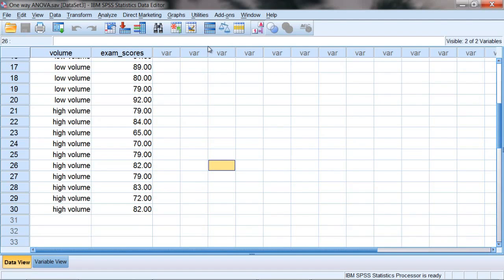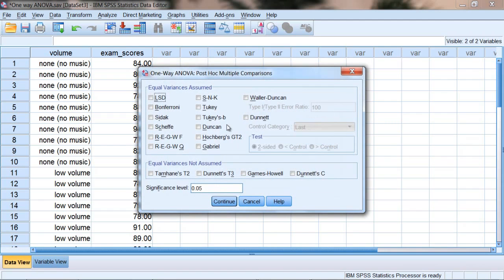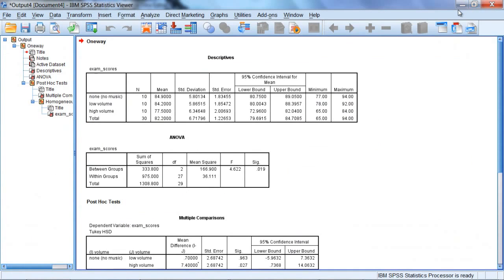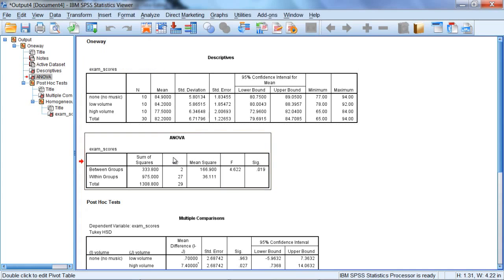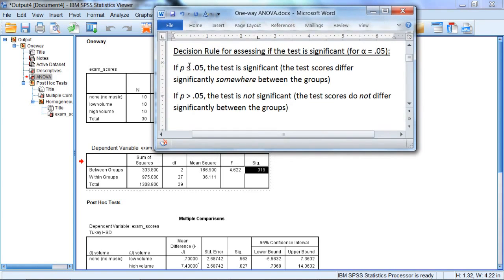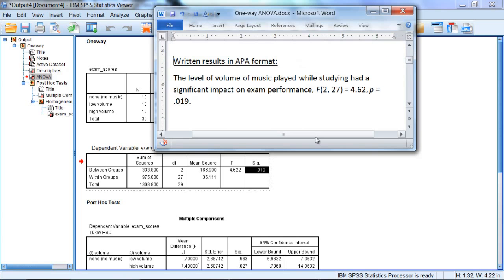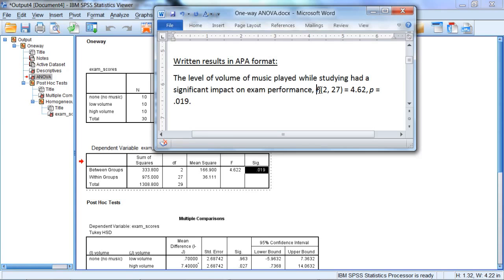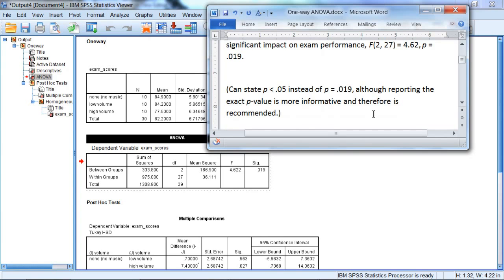One Way ANOVA Part 2 one way analysis of variance ANOVA